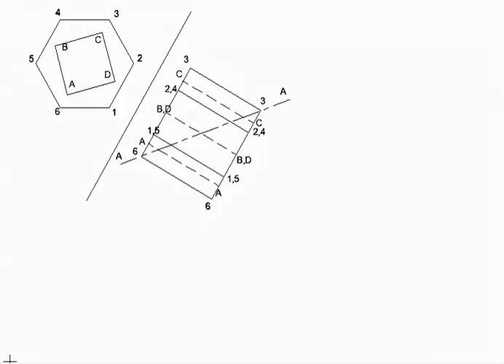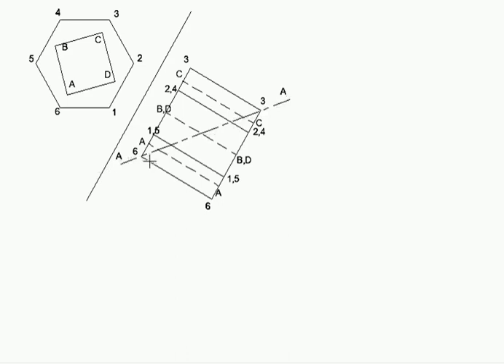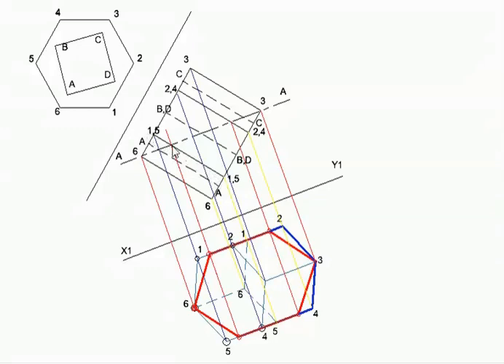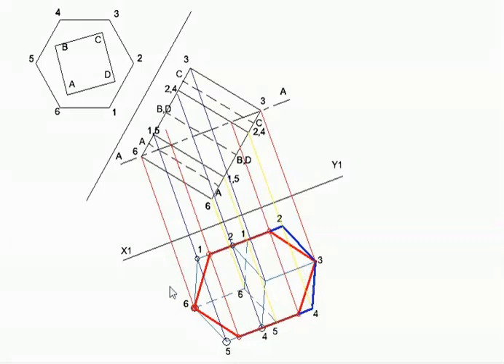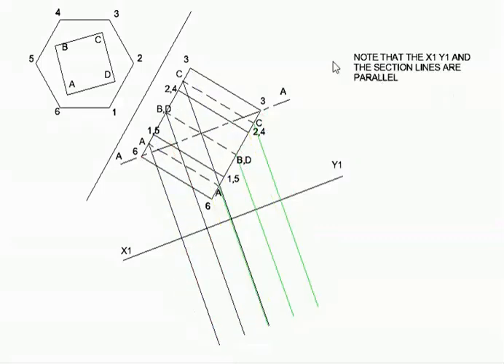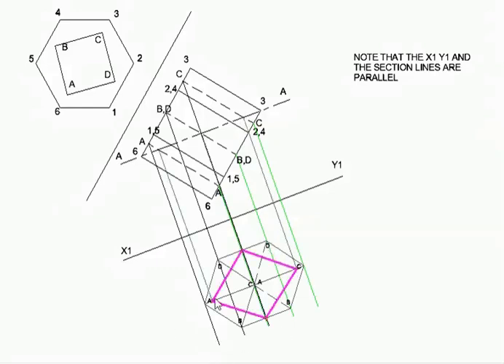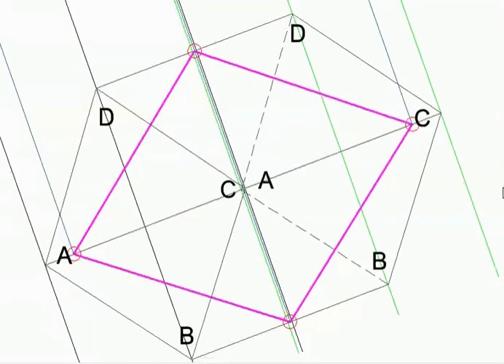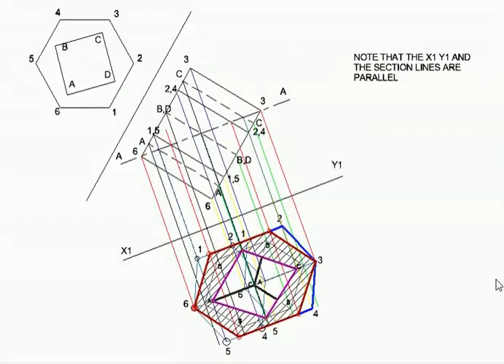Sectioning a solid prism with hole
Sectioning a solid hexagonal prism with a square hole